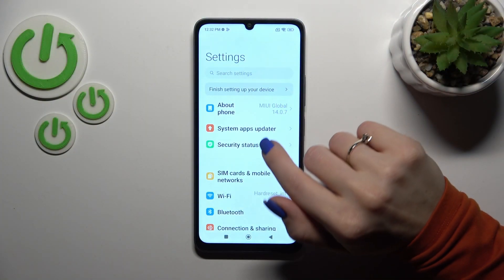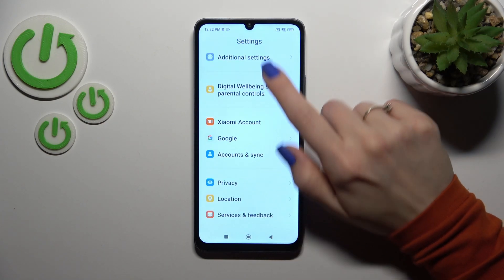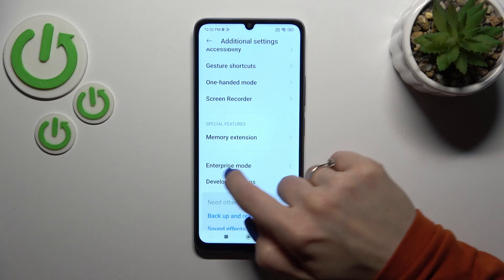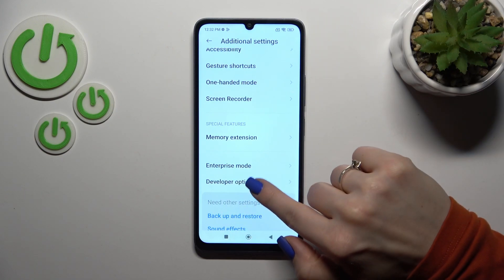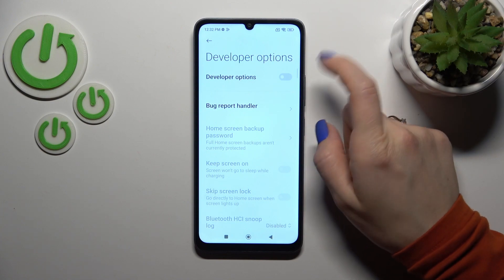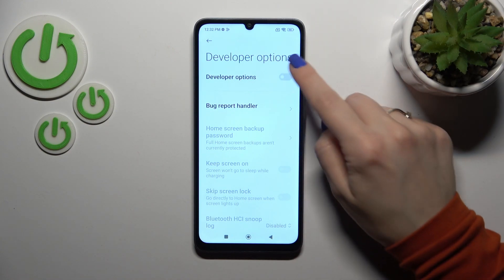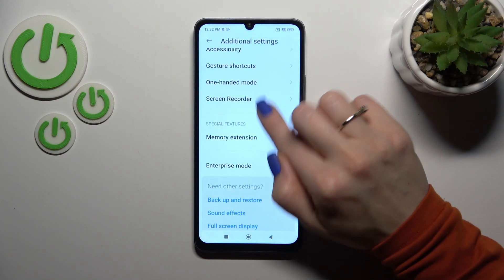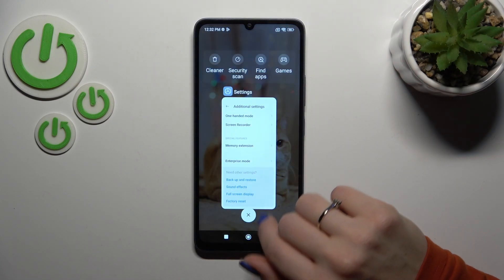How to Hide Developer Options on Redmi 13C?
Find out more:
This tutorial aims to guide Redmi 13C users on hiding Developer Options, which are advanced settings typically used for debugging and app development. By hiding these options after use, users can prevent accidental modifications to critical device settings, ensuring a smoother and safer user experience.

Why hide Developer Options on Redmi 13C?
Where are Developer Options located in the device settings of Redmi 13C?
What are the steps involved in hiding Developer Options on Redmi 13C?
Can hiding Developer Options prevent accidental changes to critical settings on Redmi 13C?
Are there any potential risks associated with leaving Developer Options visible on Redmi 13C?